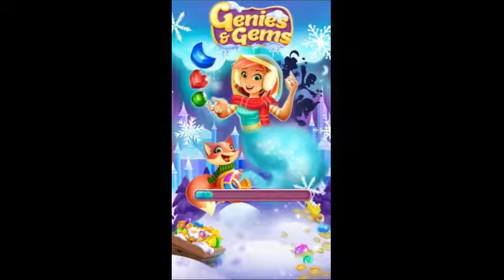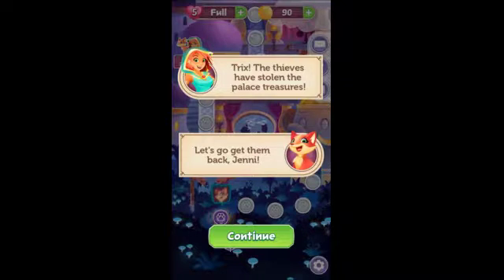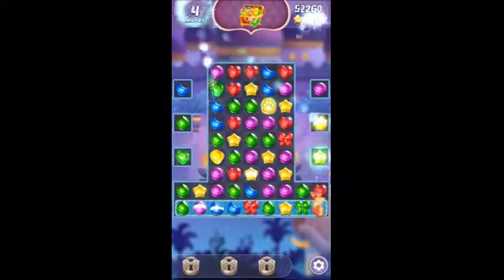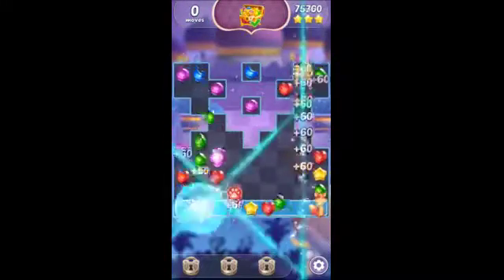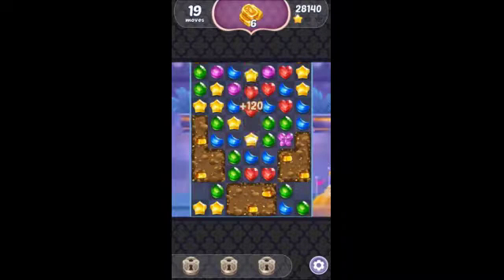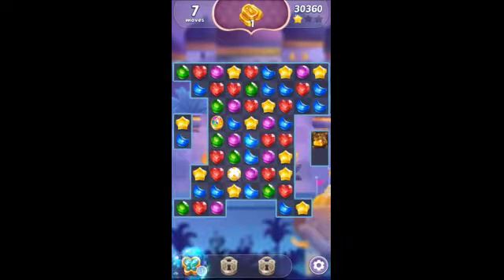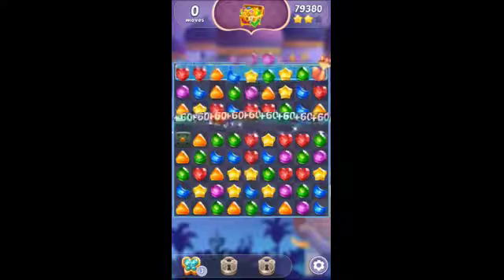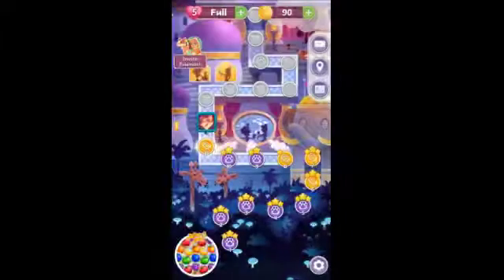Genie and Gems let's play series#1, Update and News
Hi guys welcome back to 1st episode of a new game genie and gems, it's available on android and ios,